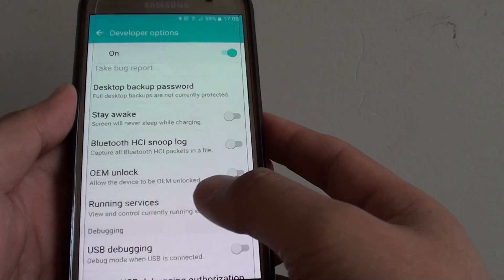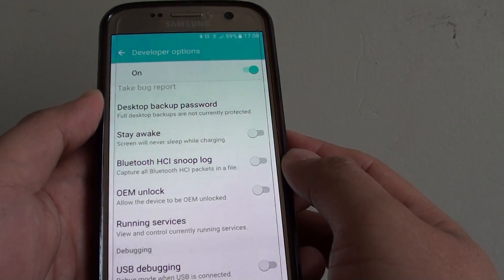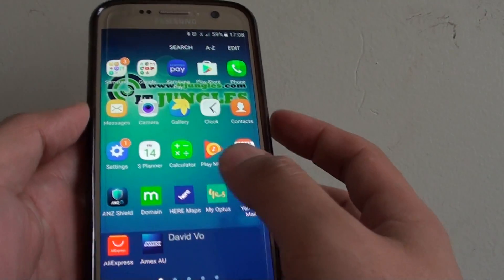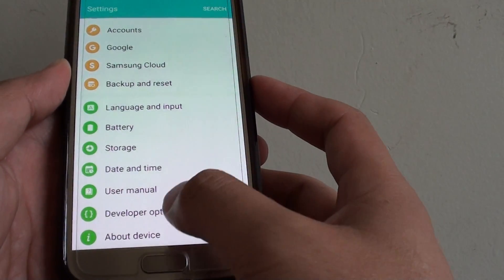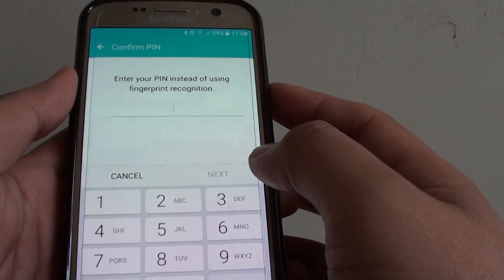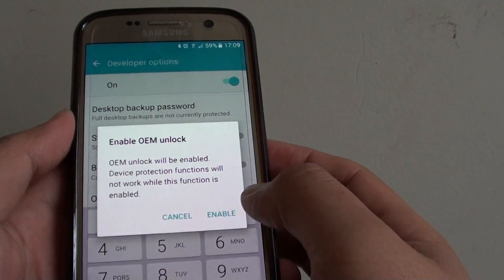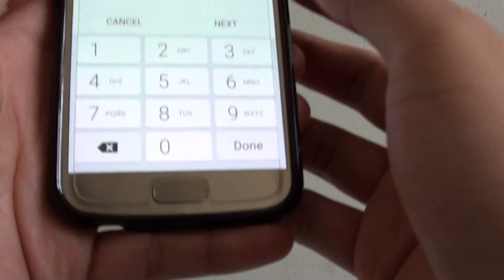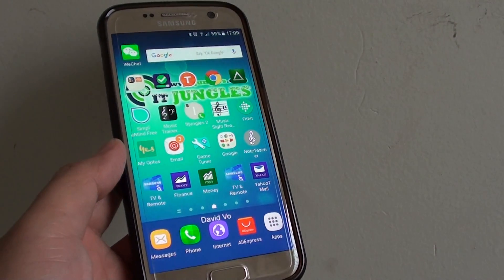Samsung Galaxy S7: Enable / Disable OEM Unlock (Boot Loader)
Learn how you can enable or disable OEM unblock on Samsung Galaxy S7.